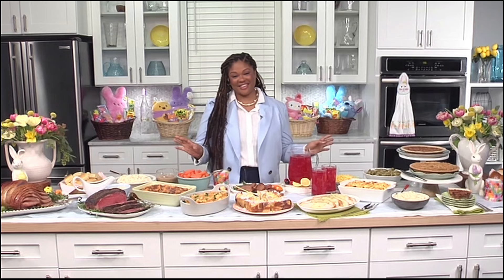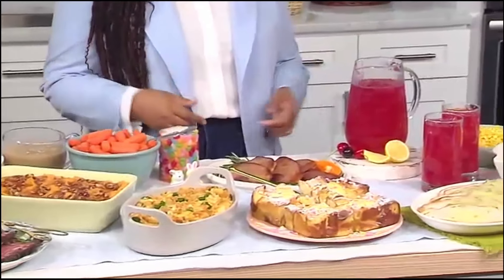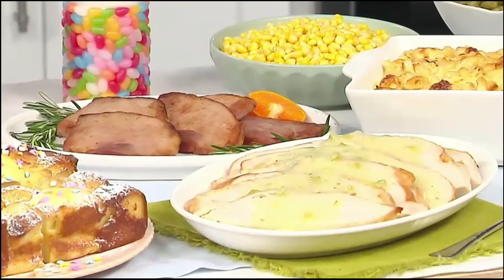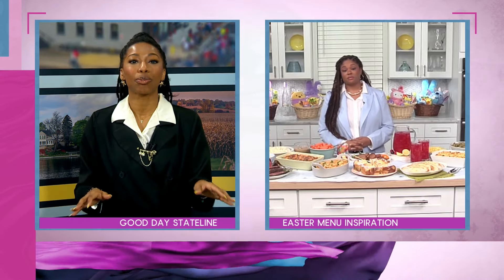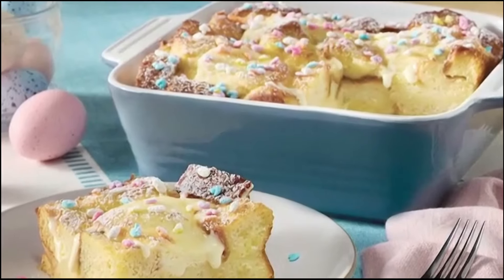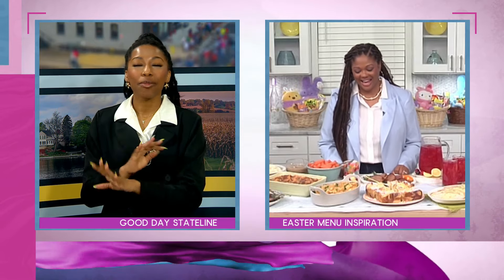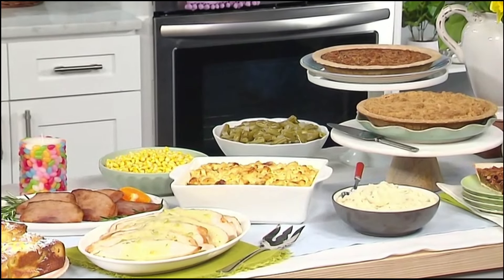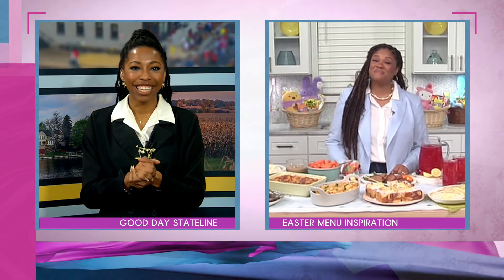Rosalynn Daniels’ tips for an easy Easter meal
Easter is less than a week away and if you haven’t figured out your Easter meal yet, don’t panic because lifestyle expert Rosalynn Daniels is sharing her tips for an easy and delicious Easter dinner. Rosalynn has teamed up with Cracker Barrel because they provide a ton of great food that can be easily picked up for your Easter celebrations. Cracker Barrel has hassle free heat and serve meals that cover sides, desserts, and entrees. It’s important to place your pre-orders now so head to crackerbarrel.com to place your pickup, delivery, or curbside orders.